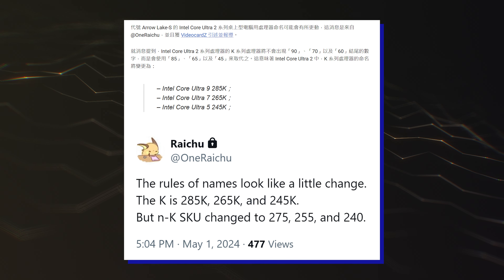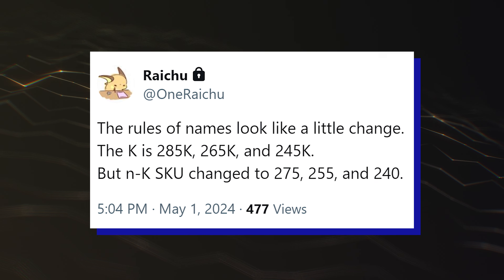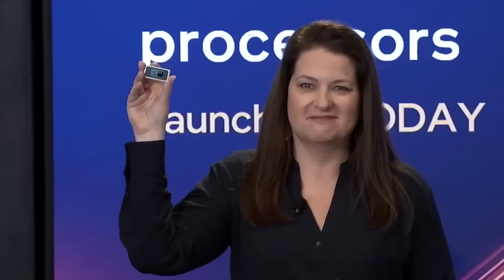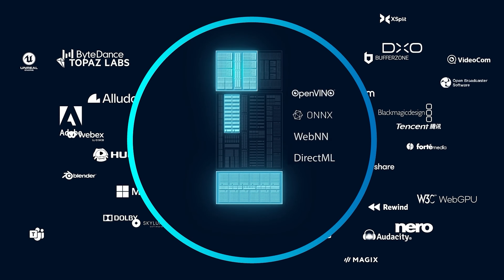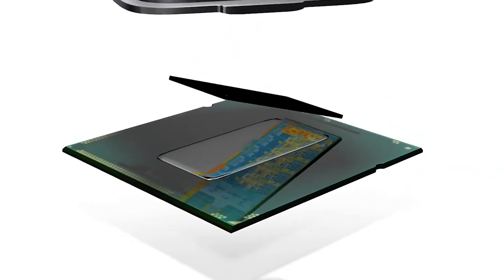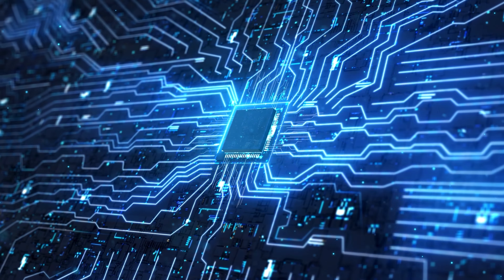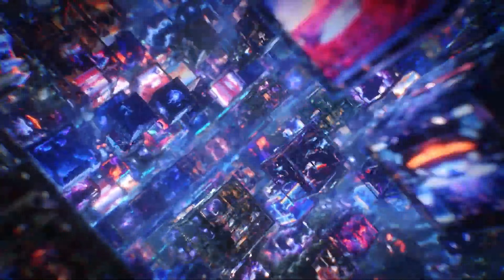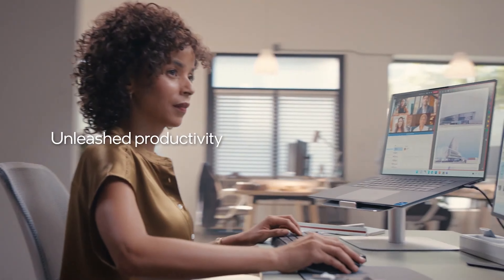Intel Core Ultra 200 CPUs: What You Need to Know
Get ready for the next leap in desktop CPU performance as Intel prepares to launch its Arrow Lake-S "Core Ultra 200" lineup. With a total of 21 CPUs set to hit the market, including 125W, 65W, and 35W models, the gaming and PC enthusiast community is buzzing with anticipation. Join us as we delve into the details revealed by Benchlife, exploring the key features and expected launch timeline. Stay ahead of the curve with insights into Intel's latest desktop CPU family, poised to make waves at Computex 2024 and beyond